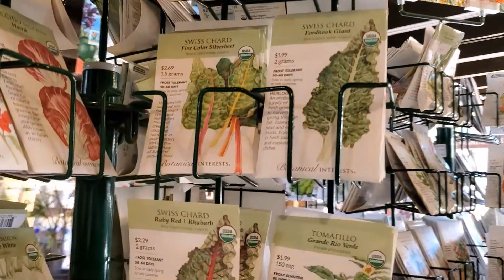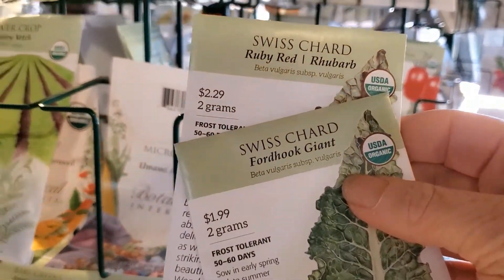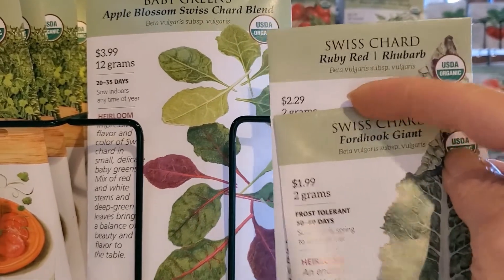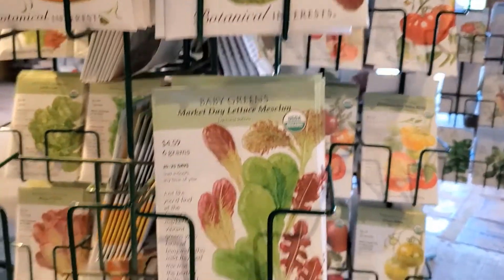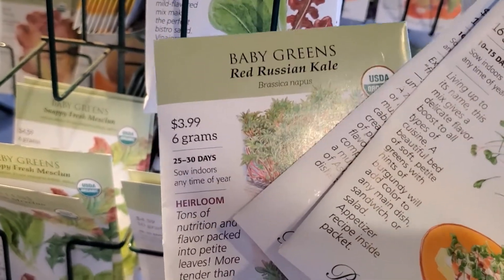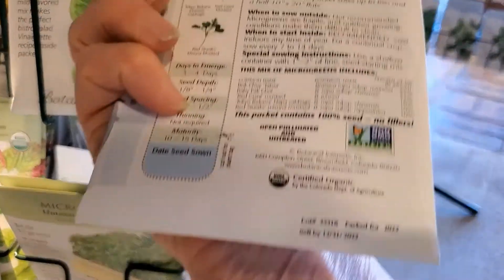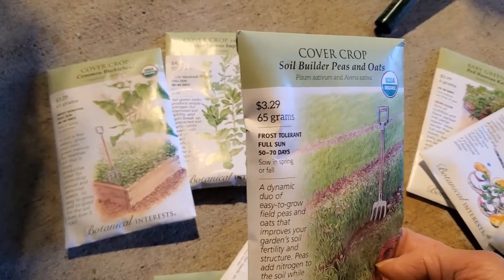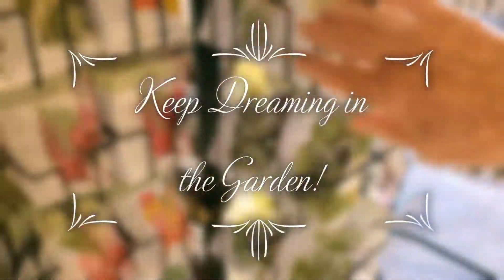The Secret to Saving Money on Store Bought Seeds!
These tips will save you money on purchased seeds. This really shouldn't be a secret, but you have to give the seed companies credit for creativity in packaging! I'm also very grateful that they provide us these wonderful seeds! Keep Dreaming in the Garden!

LINKS: Find GARDEN UPDATES AND PROGRESS on my Instagram accounts.

You’ll often see me wearing my favorite GLOVES: UPF 50 Garden Gloves by Foxgloves, Inc. I’ve been using these gloves for over 10 years and LOVE everything about them, including the colors and affordable price.  Despite constant use, mine last for years and years.  They keep my hands clean and protect my skin against sun damage.  The company is USA owned, founded by an amazing woman!

This does not increase the price you pay.  I only recommend products I have used myself and feel strongly about their benefit and value to you. I’m  passionate about sourcing sustainable, eco-friendly, and locally-made products, and supporting small, diverse businesses.